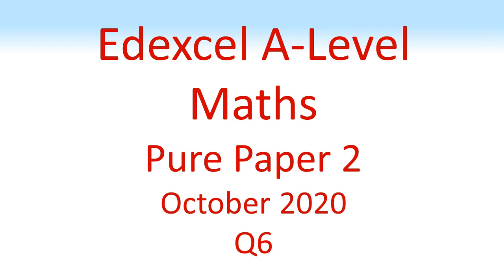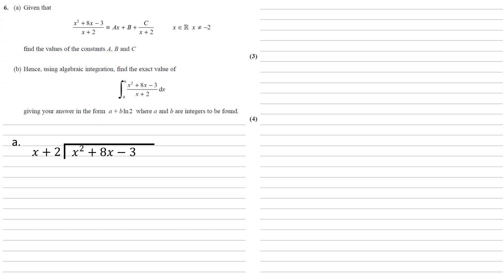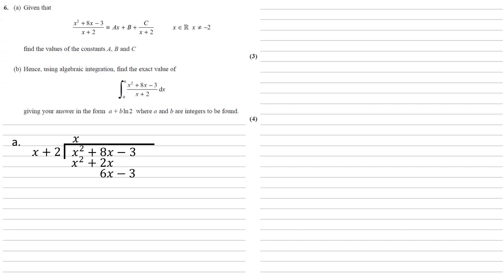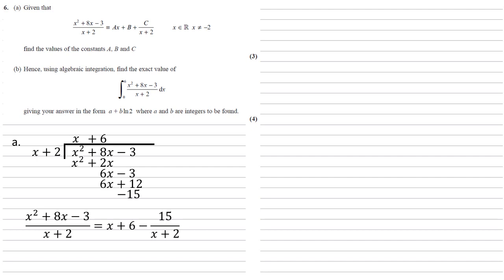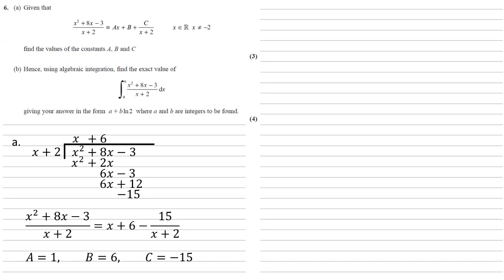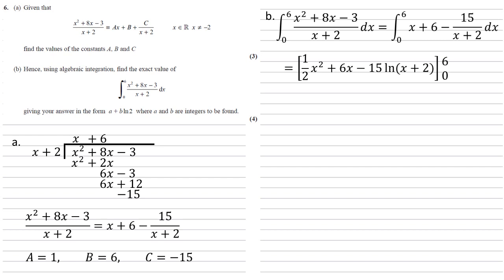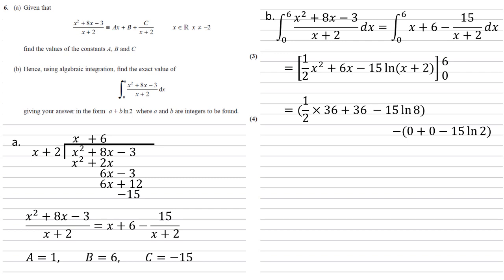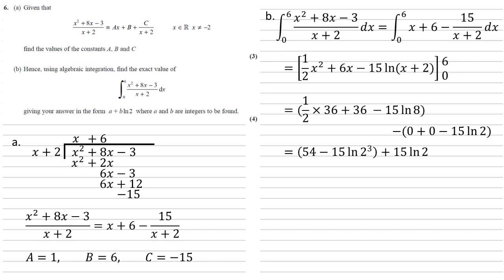Edexcel A-Level - October 2020 - Advanced Pure Mathematics 2 - Question 6 - Exam Paper Walkthrough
Given that
(x^2 + 8x - 3)/(x + 2) = Ax + B + C/(x + 2)
find the values of the constants A, B and C
(b) Hence, using algebraic integration, find the exact value of the integral of
(x^2 + 8x - 3)/(x + 2) between 0 and 6
giving your answer in the form a + b ln 2 where a and b are integers to be found.